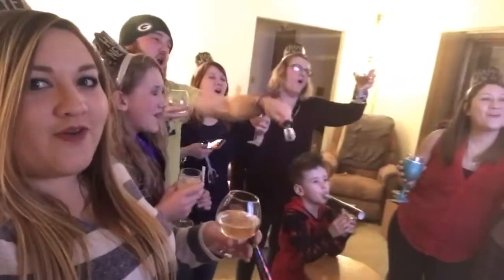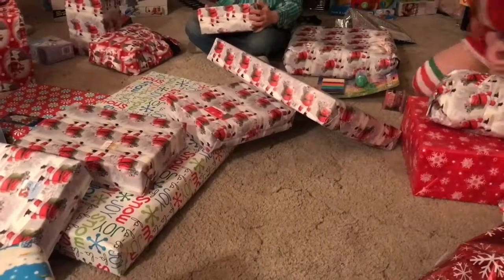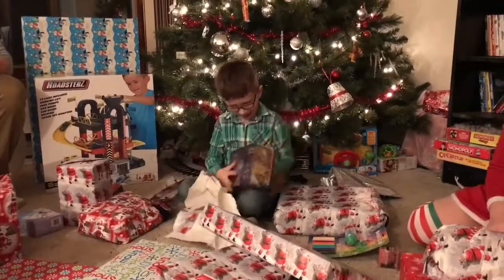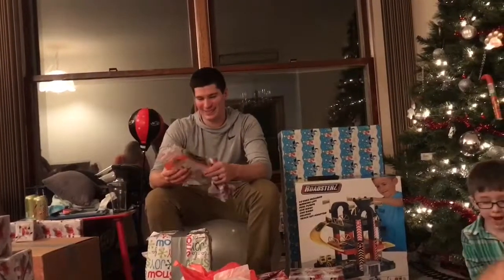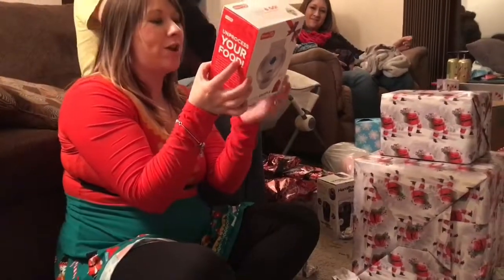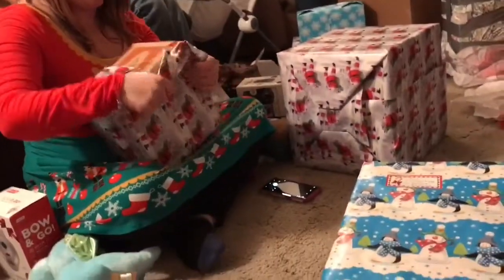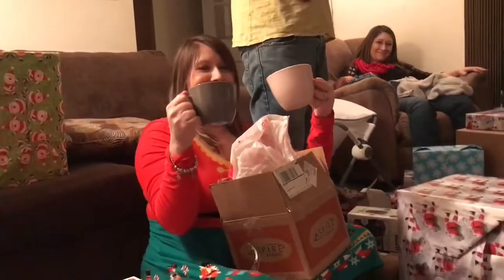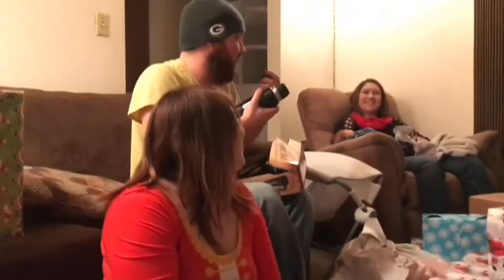What I got my family for Christmas.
JSYK the kids are drinking sparkling white grape juice in the very beginning.  And my brother in-law asked for the socks. I don’t make a habit of buying people socks for Christmas.